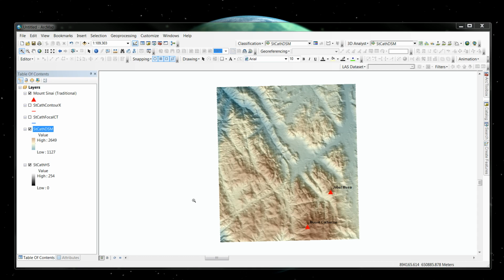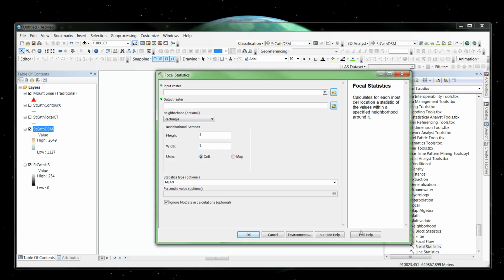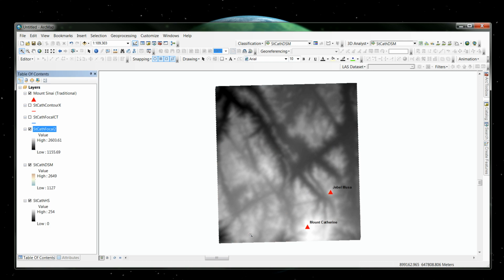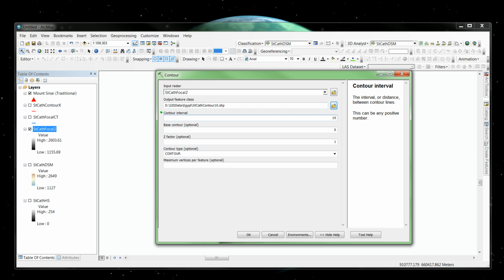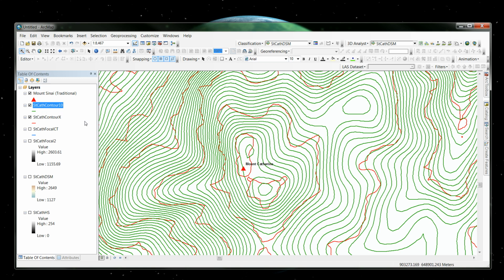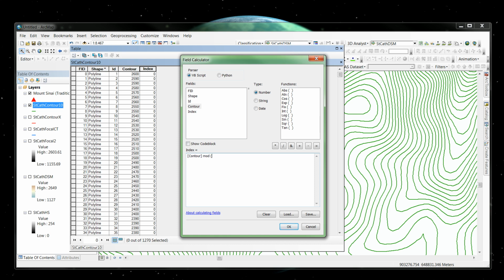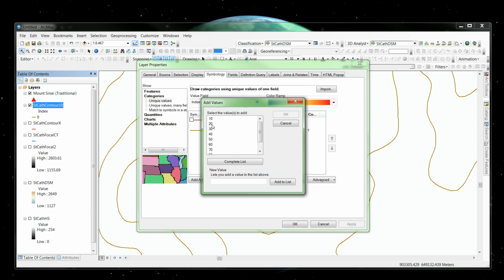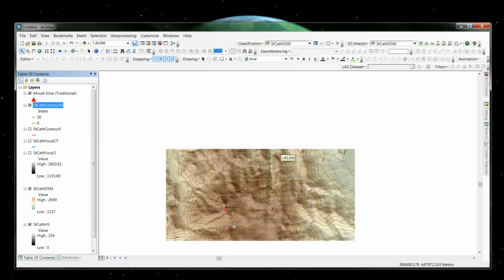Generating Smooth Contours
There are a few ways to generate smooth contours with ArcGIS, however the best approach is performing a Focal Statistics analysis and then generating the contours from the result.
This video shows the easy steps to accomplish this task for generating smooth contours from a digital elevation model.

Visit our Map Store: myphysicalworld.company.site

ArcGIS is a registered product of Environmental Systems Research Institute (ESRI)